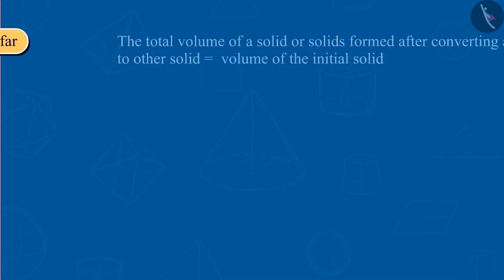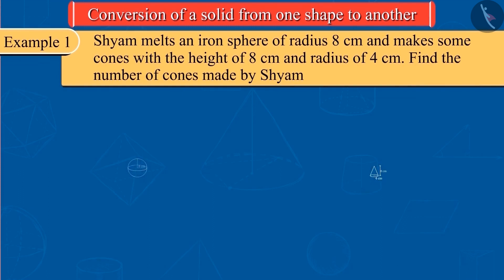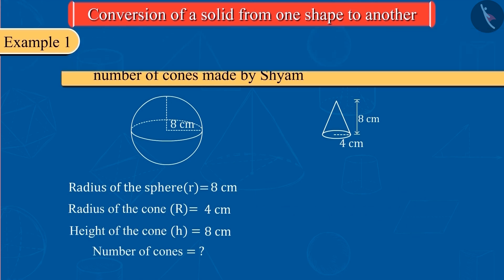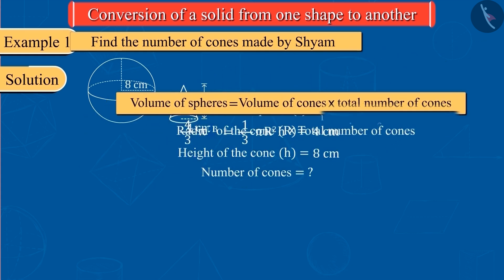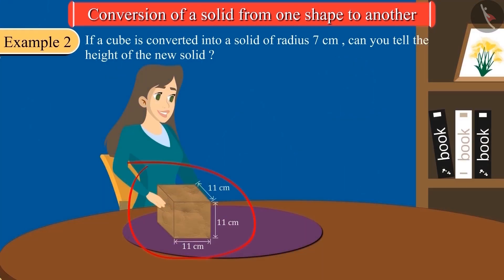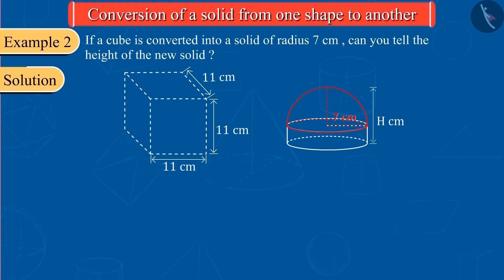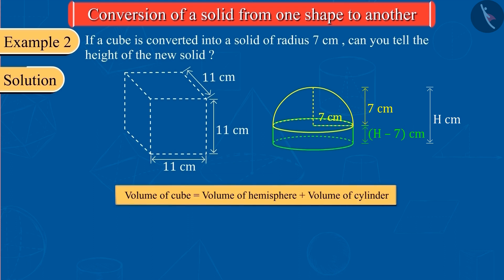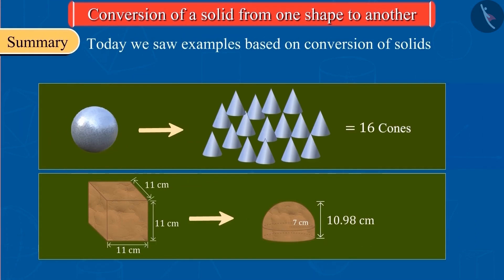Conversion of Solid from One Shape to Another Part 2